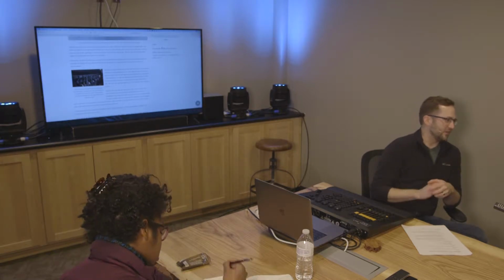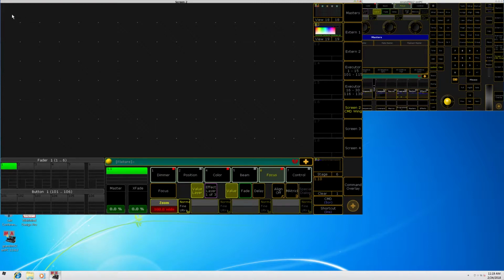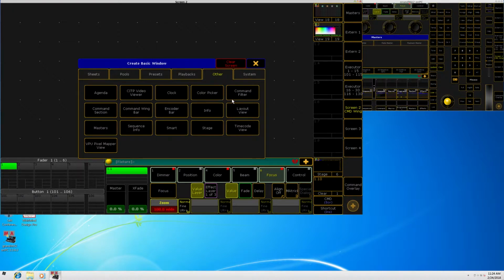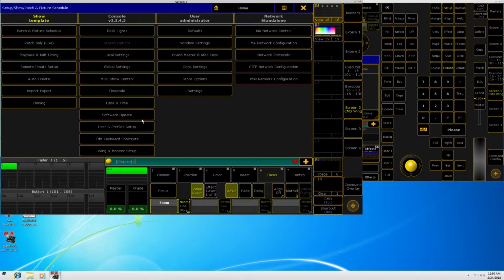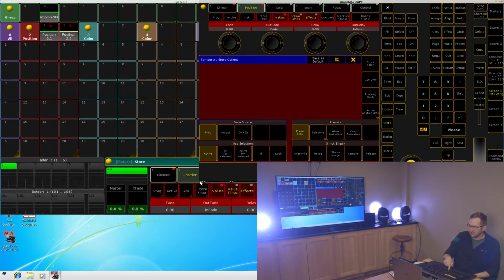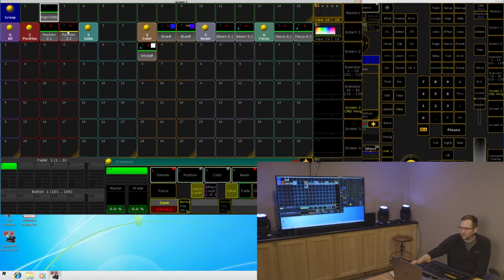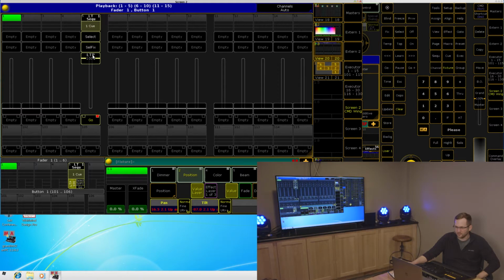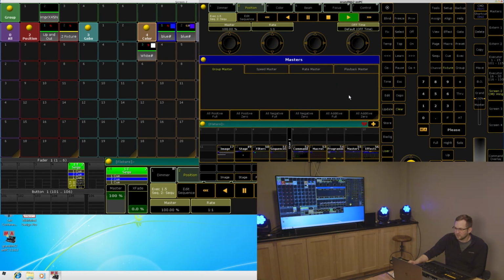Lighting 103 - Consoles & Setup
This video was captured at our Production Equipping Workshop on February 24, 2018.  This session was taught by Zach Kerns.  The content of Lighting 103 covers Consoles and Setup.